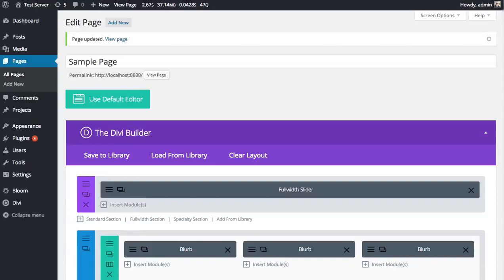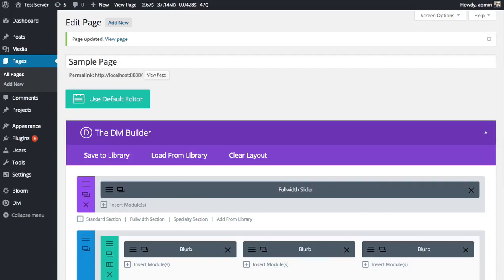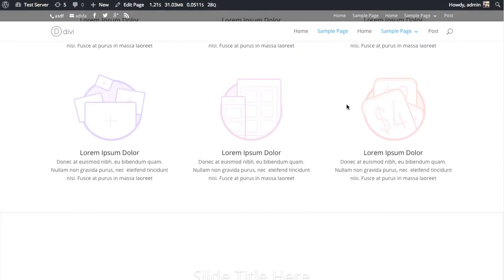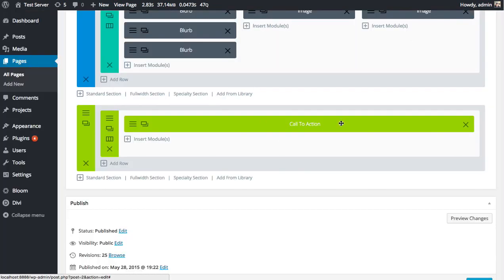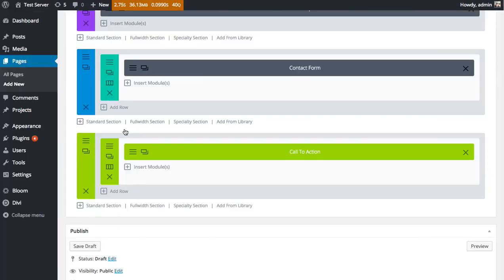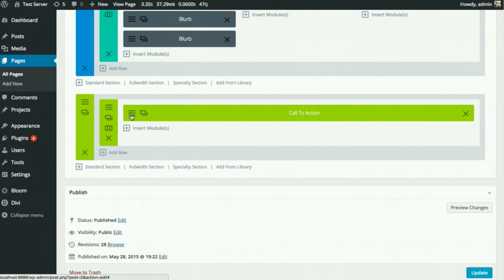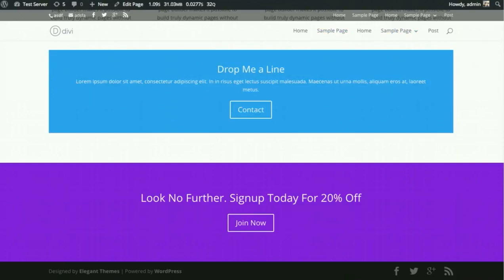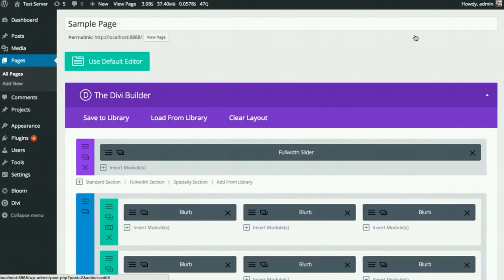DIVI LIBRARY GLOBAL ITEM FEATURES - Save & Import [Modules, Rows, Sections]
Create a library item that syncs between all of the pages you use it on. This feature will save you tons of time and money.

WHAT IS A GLOBAL ITEM?

A Global library item is a module, row or section that appears exactly the same on whatever pages it is added to. You can add a single global module to multiple pages. If you change the global module on one page, it gets updated instantly on all of the other pages it has been added to as well. A simple use-case for this would be a Call To Action Module that appears at the bottom of many or all of the pages on your website. If a single module is repeated on multiple pages, it’s very useful to make this module Global. This way, you don’t have to edit every single page when you want to make a change to it.